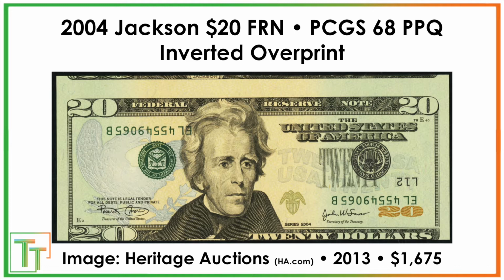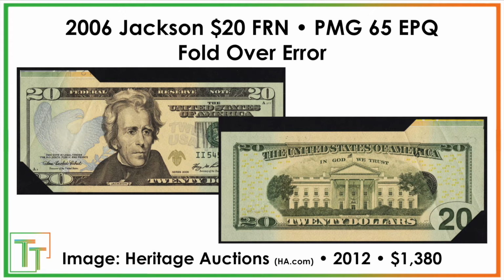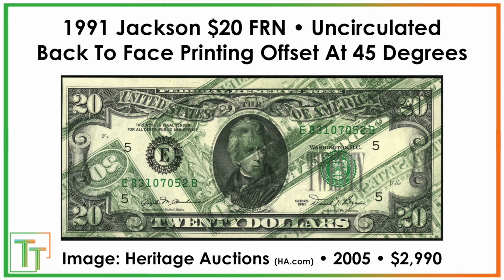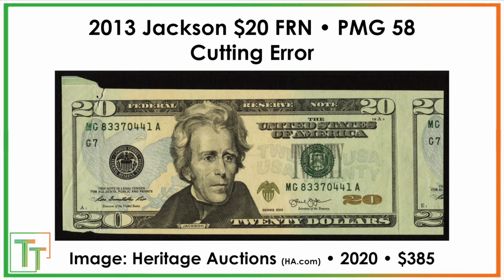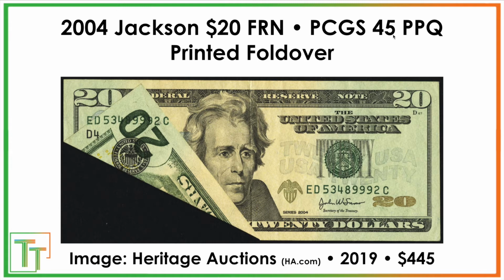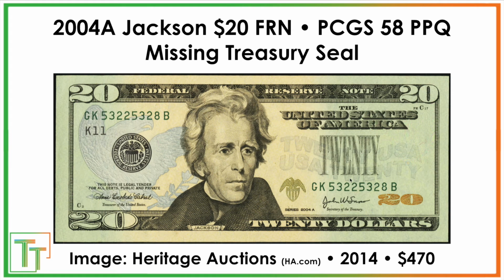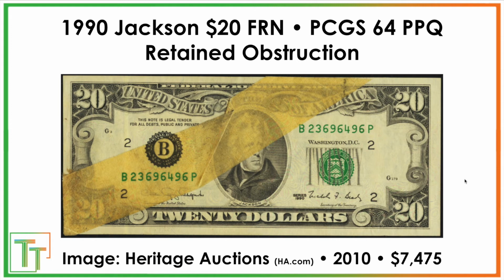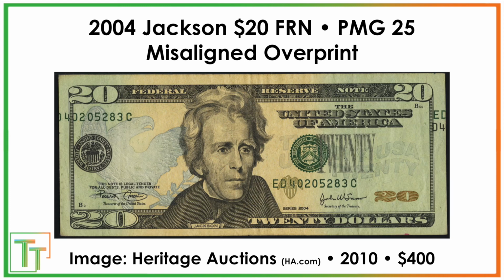EXPENSIVE $20 Dollar Bills In Pocket Change Worth FAR Above Spending Value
Do you have rare 20 Dollar notes in your pocket change that could be worth hundreds, thousands, or even tens of thousands of dollars? It’s a question most people haven’t thought about, but it’s fun to learn about the crazy error notes that rare currency collectors are paying huge sums of money to own in their collections. Often it’s clear why a really old piece of currency is valuable, but there are some slip-ups that happen at the printing presses that should be caught before they leave the BEP, but sometimes these events are missed. Let’s take a look at some rare and collectible twenty dollar bills that you should be searching for (or in the event that it’s super obvious, be aware of)!